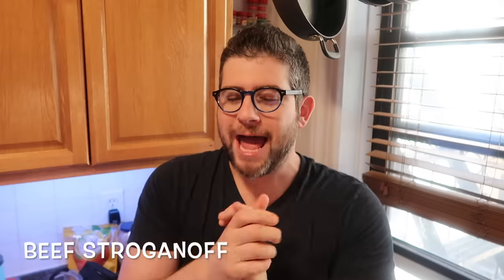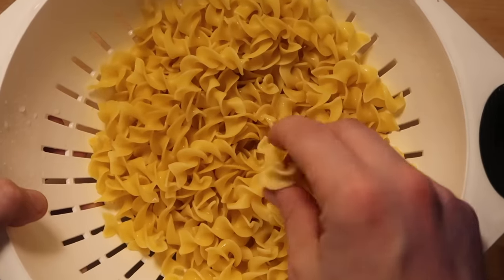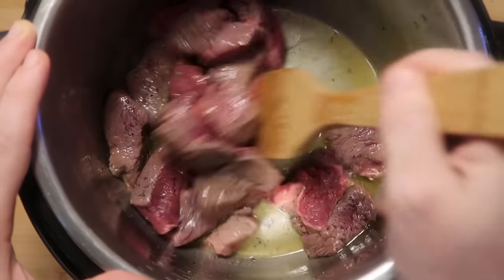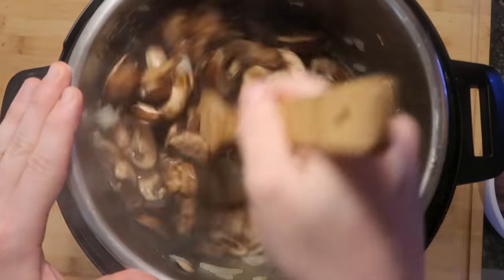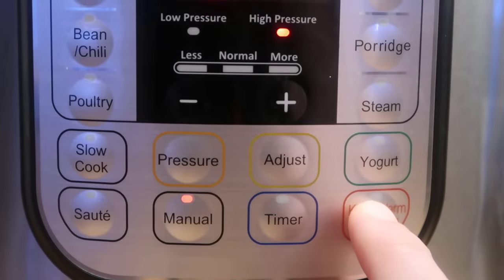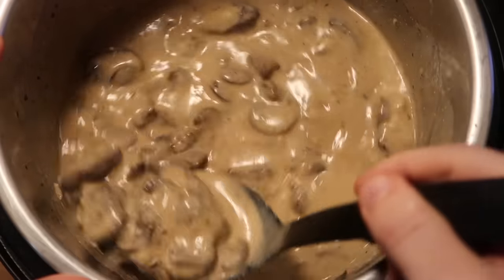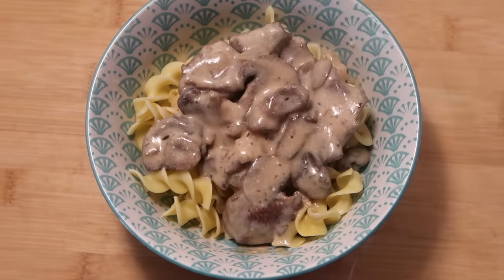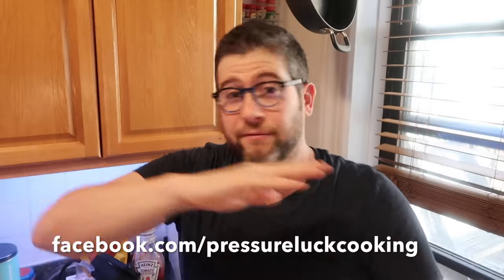Instant Pot Best Ever Beef Stroganoff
Due to an overwhelming demand of folks asking me to make a Beef Stroganoff, I've finally done it. But it wasn't something I was looking forward to. Here's why.

Every single Stroganoff recipe I've ever tried has been bland, disappointing and lacking in flavor excitement. I always felt like I was eating this tasteless, tough meat in a watery, milky sauce draped over noodles that left me questioning why so many love this dish.

And so if I WAS going to make a Stroganoff recipe of my own to honor my readers' requests, you can be sure that I would set out on a mission to make sure it was the most flavorful, unforgettable and comforting Beef Stroganoff one has ever tried. And I'm confident to say that I've done just that.

The Stroganoff rules are re-written here, are simple and are going to take your Instant Pot cooking to the next level!